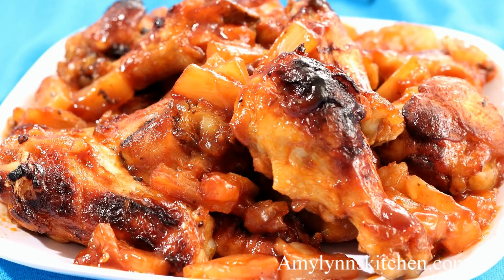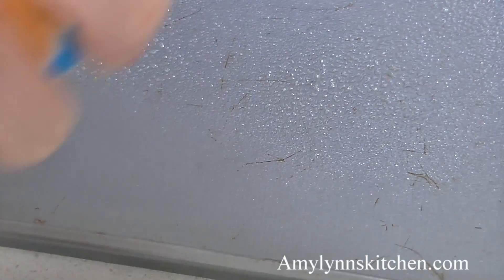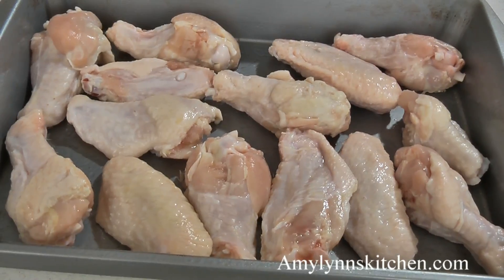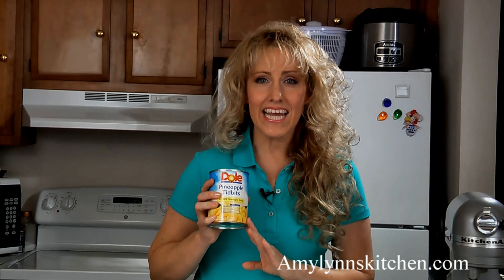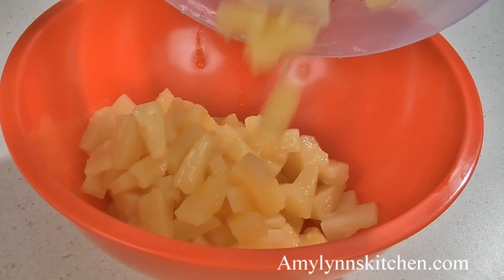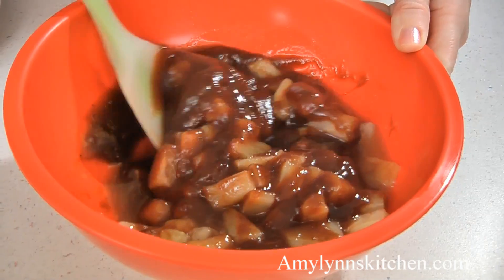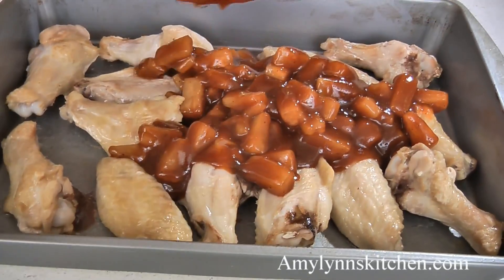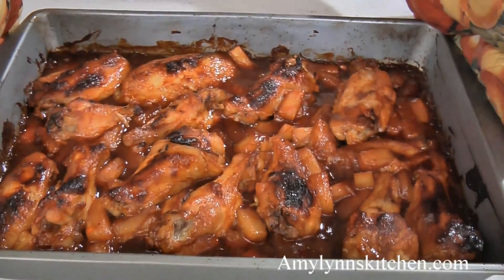Baked Pineapple Wings Recipe - Amy Lynn's Kitchen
Delicious and easy to make chicken wings covered in pineapple and your favorite barbecue sauce.